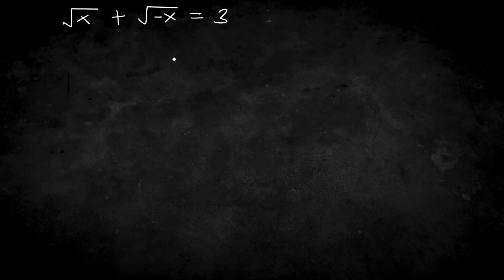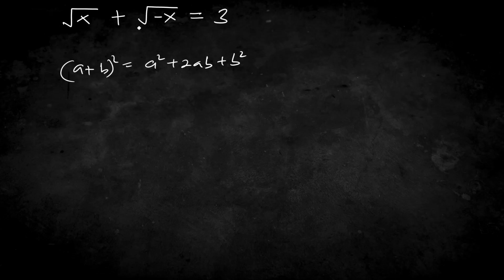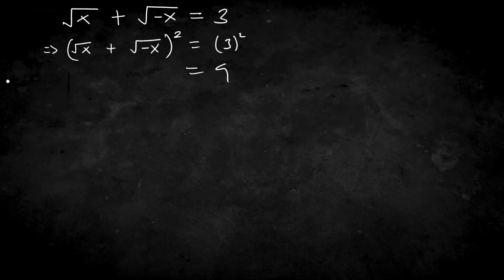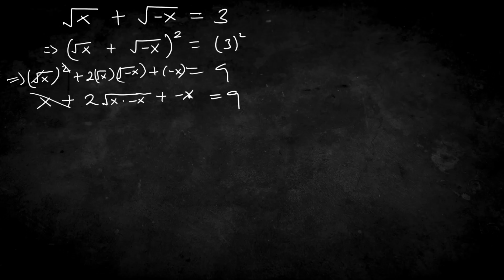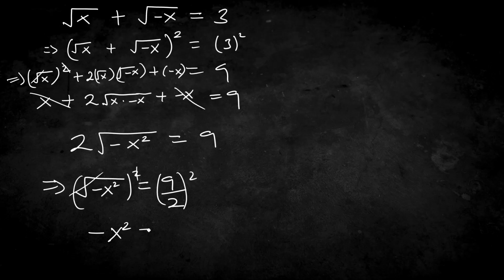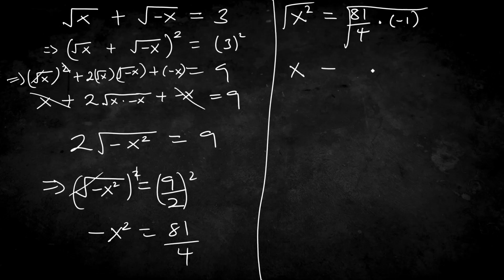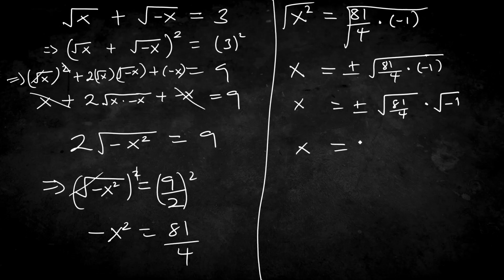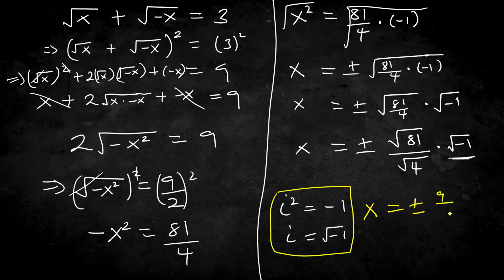Can You Solve This Tricky Square Root Problem?